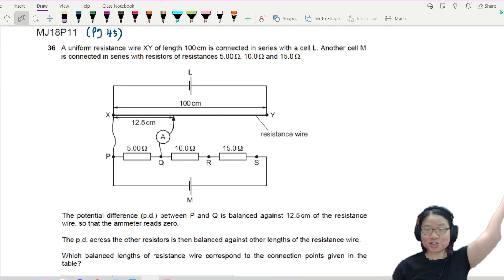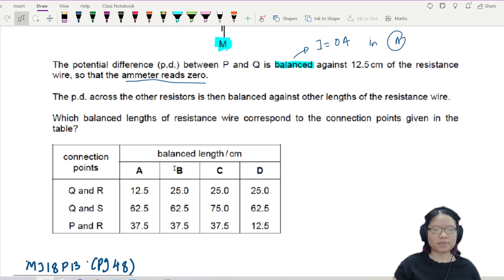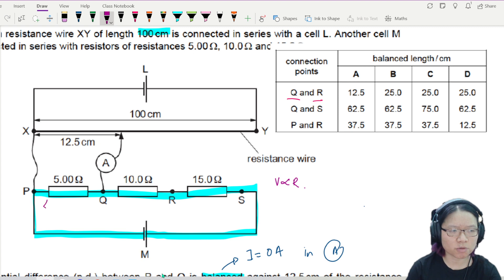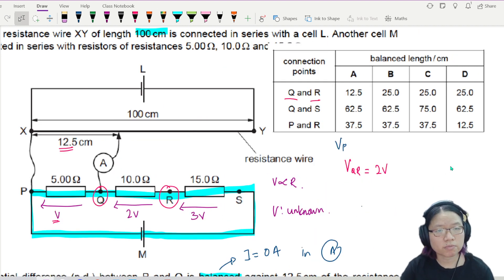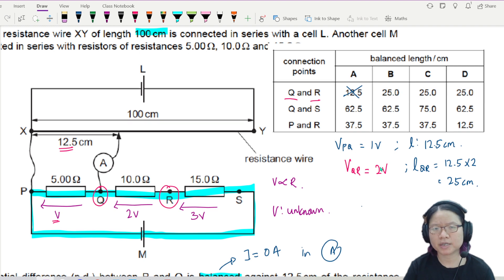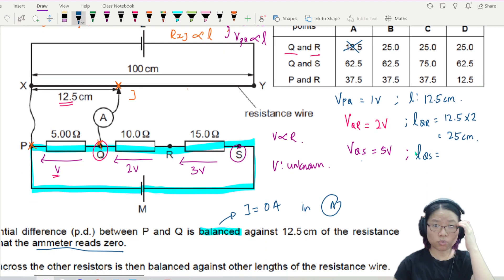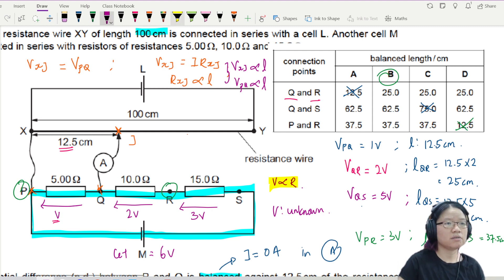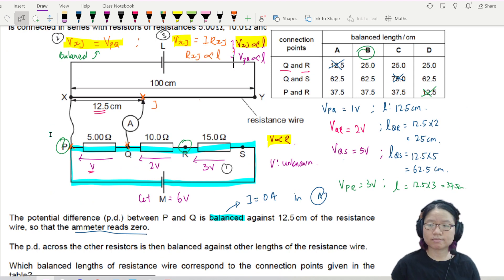10.3c Ex3 MJ18 P11 Q36 Potentiometer Balance Lengths | AS DC Circuits | CAIE A Level 9702 Physics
Example 3 - 9702/11/M/J/18: A uniform resistance wire XY of length 100 cm is connected in series with a cell L. Another cell M is connected in series with resistors of resistances 5.00 Ω, 10.0 Ω and 15.0 Ω. The  potential  difference  (p.d.)  between  P  and  Q  is  balanced  against  12.5 cm  of  the  resistance wire, so that the ammeter reads zero.

The p.d. across the other resistors is then balanced against other lengths of the resistance wire. Which  balanced  lengths  of  resistance  wire  correspond  to  the  connection  points  given  in  the
table?

9702_s18_qp11